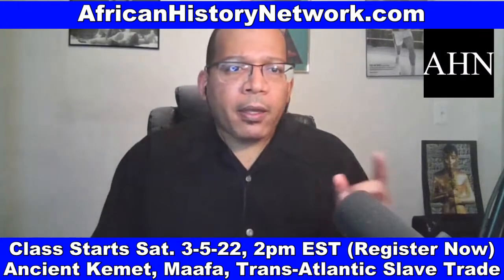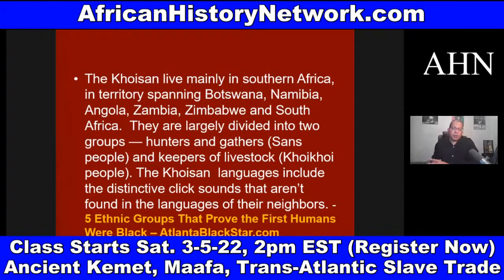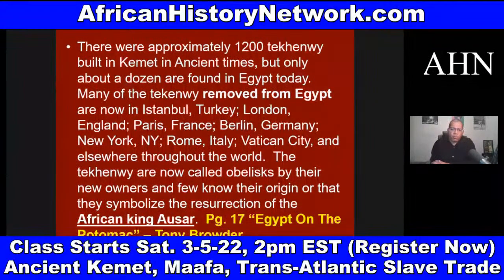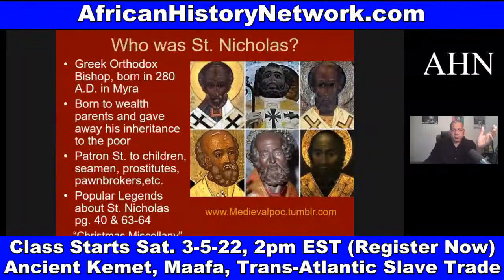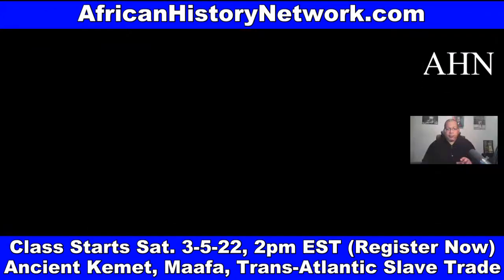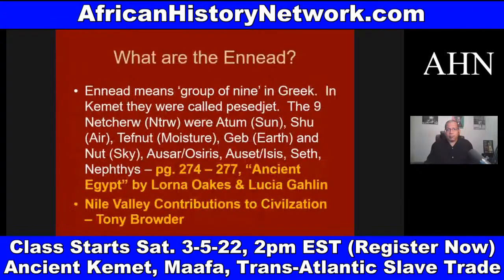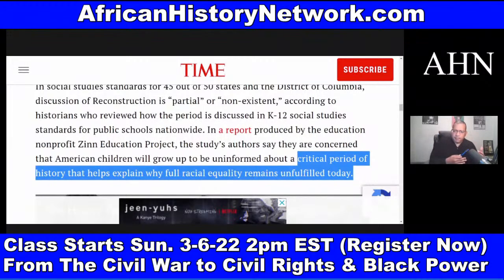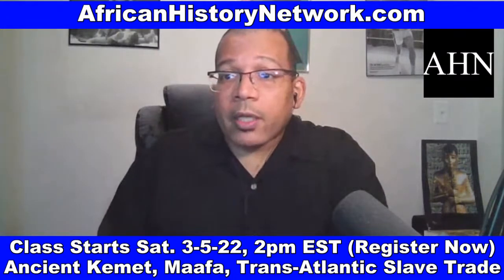Ancient Egypt, Freemasonry, Moors, Black Panther, Trans-Atlantic Slave Trade (Next Class Sat. 2pm)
Next Class Saturday, 3-5-22, 2pm EST,‘Ancient Kemet (Egypt), The Moors & The Maafa: Understanding The Trans-Atlantic Slave Trade What They Didn’t Teach You In School’, (LIVE 10 Week Online Course)  with Michael Imhotep founder of The African History Network.
REGISTER NOW! Discounted Reg. $60; BONUS 15 LECTURES from Michael Imhotep; ALL LIVE SESSIONS WILL BE RECORDED SO YOU CAN WATCH AT ANY TIME! WATCH CONTENT ON DEMAND!

Course Bundle Pack, Get Both Online Courses for Only $100, Regularly $260 Value!!!
1st Class ‘Ancient Kemet (Egypt), The Moors & The Maafa: Understanding The Trans-Atlantic Slave Trade What They Didn’t Teach You In School’, Saturdays 2pm EST

2nd Class ‘From The Civil War To Civil Rights Movement & Black Power (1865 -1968) Sundays 2pm EST

This is an interactive class taught by Michael Imhotep. You will be able to ask questions with the live chat. There are many teaching tools used including a Power Point presentation, video clips, book references, articles, etc. (As soon as you Register you can watch last weeks class.)